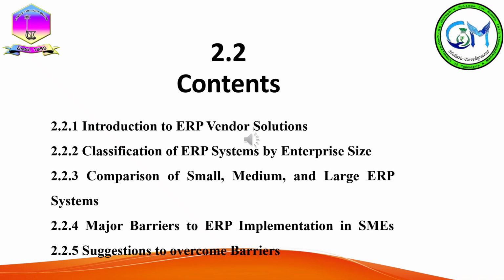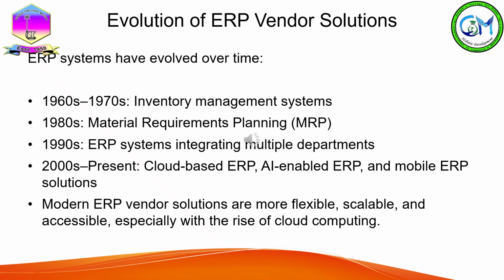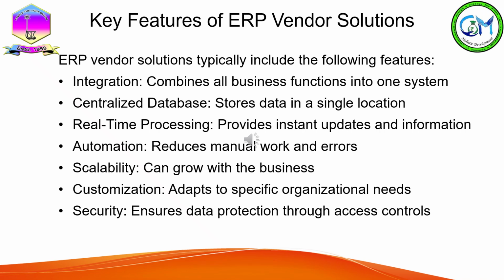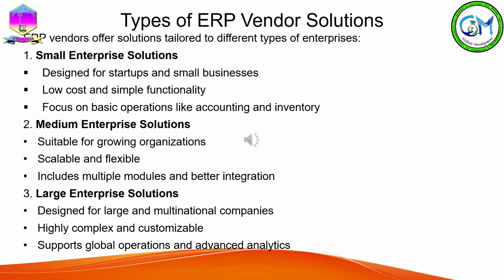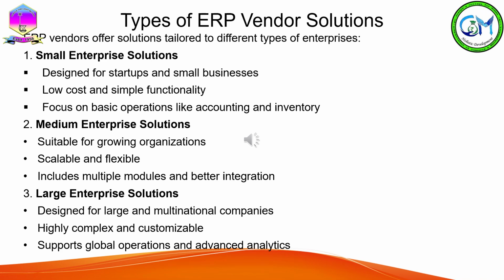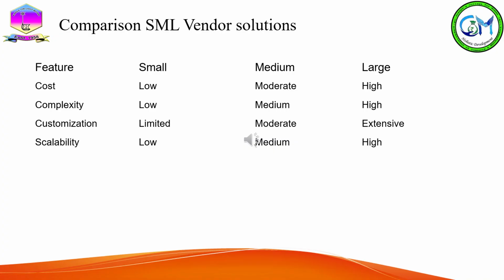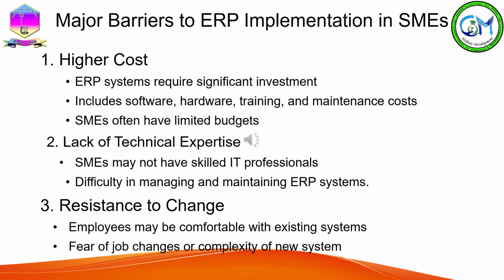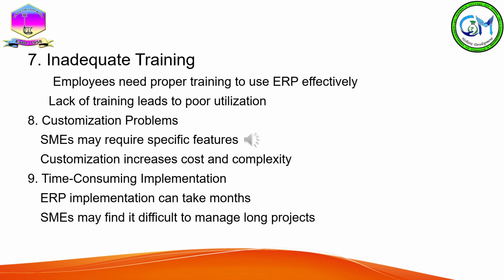2 2 SML Enterprise Vendor Solutions